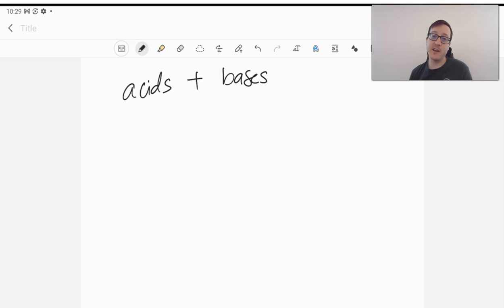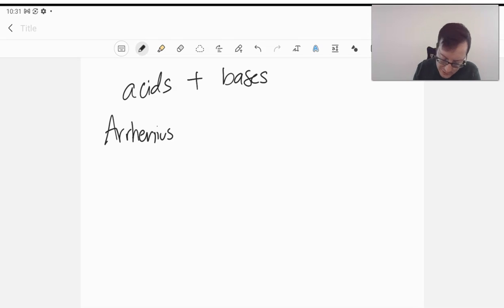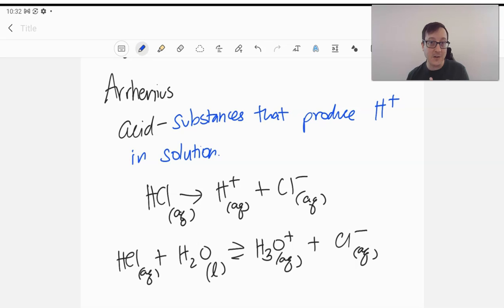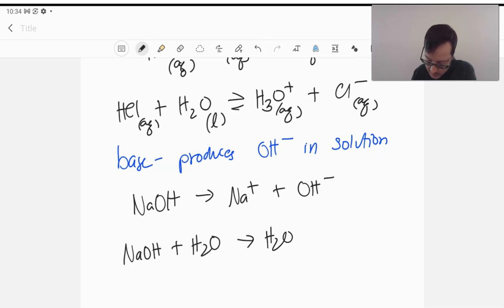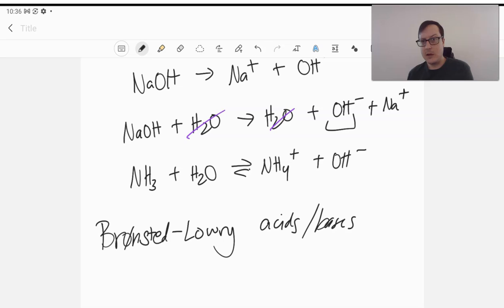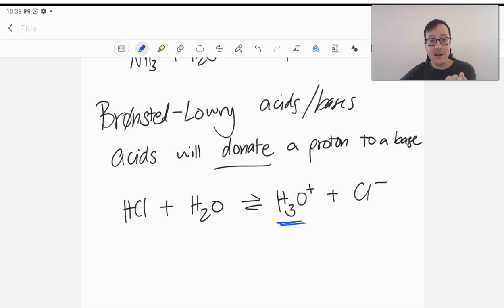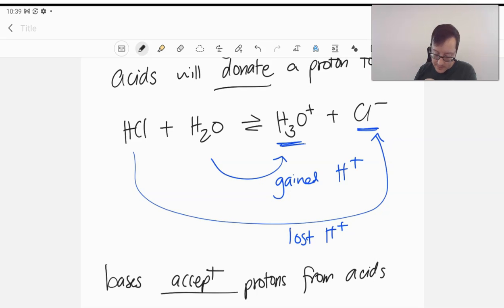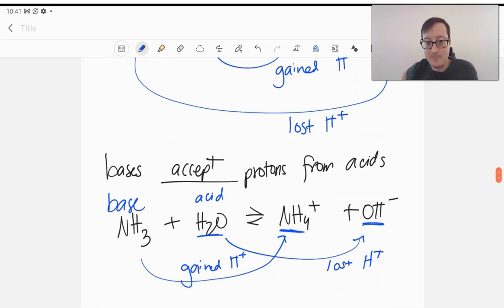acid base intro